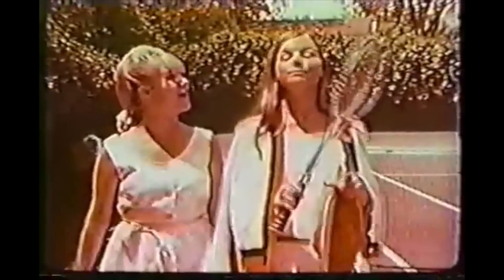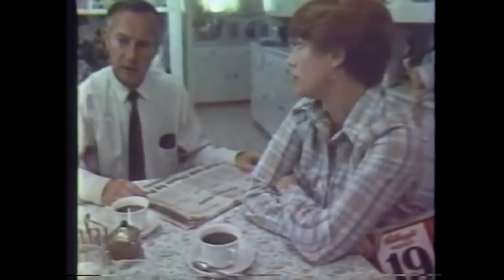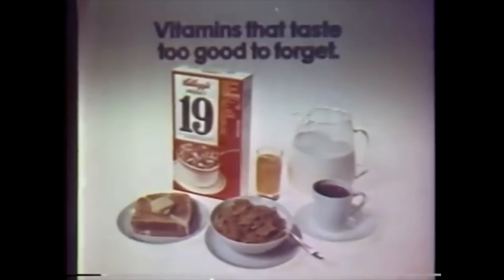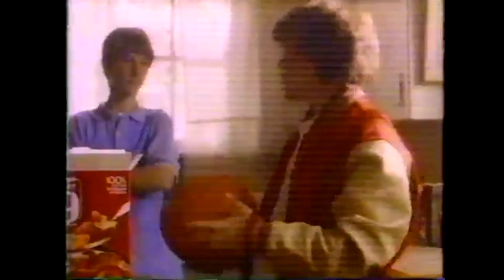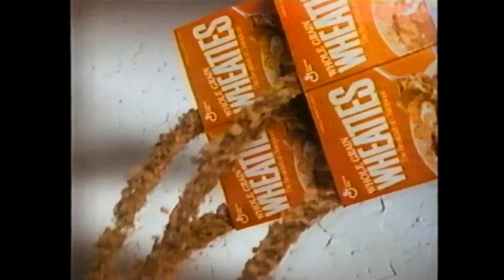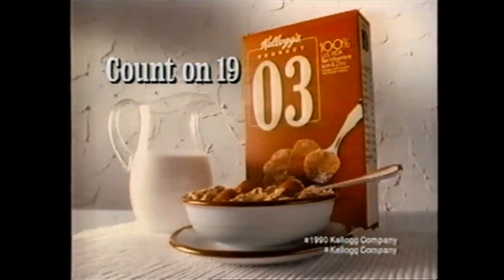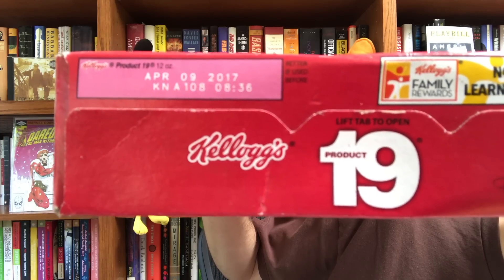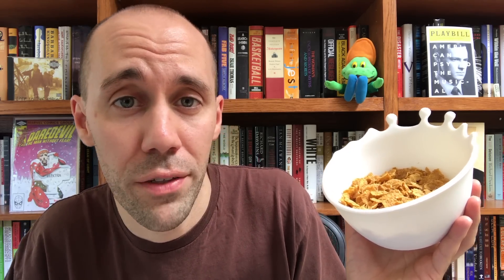Product 19 (1967)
Possibly the most beloved cereal that you've never heard of, Product 19 was on shelves for 60 years before Kellogg's finally sent it to the cereal graveyard in 2016. Fans were heartbroken. I managed to snag one of the last boxes and even though it was technically expired, it was still fresh enough to eat.